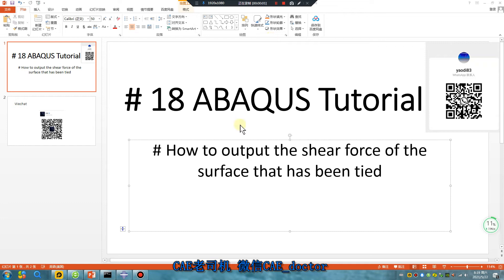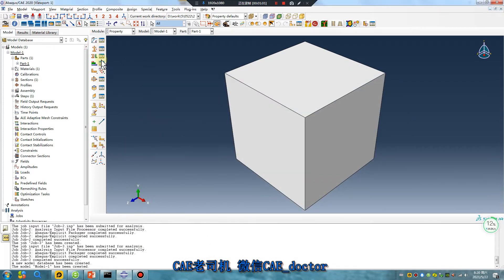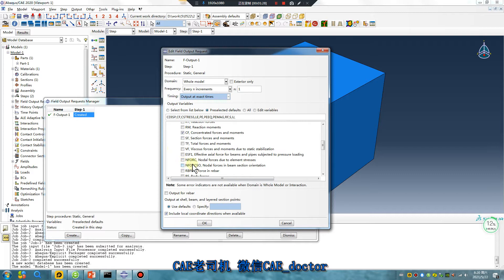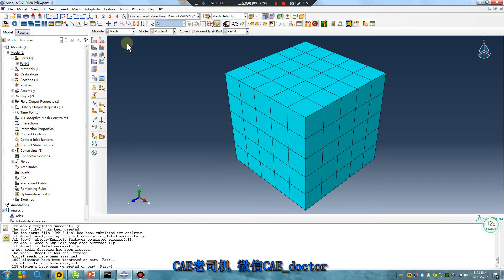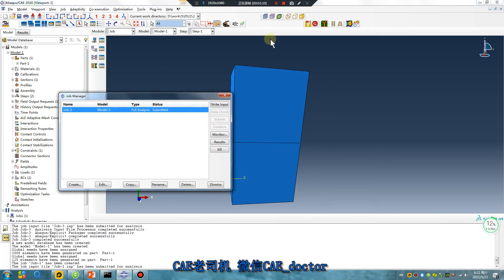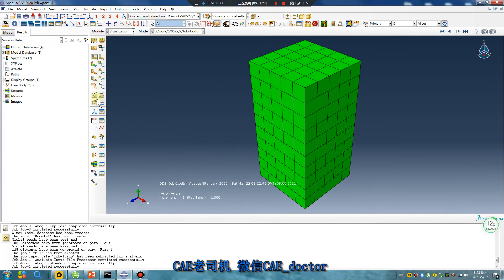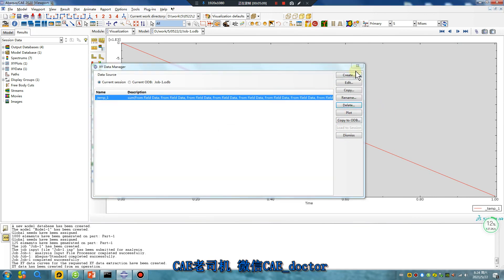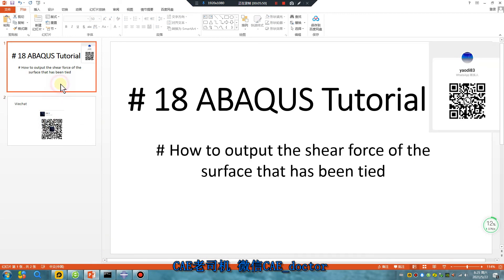# 18 ABAQUS Tutorial# How to output the shear force of the surface that has been tied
# How to output the shear force of the
surface that has been tied